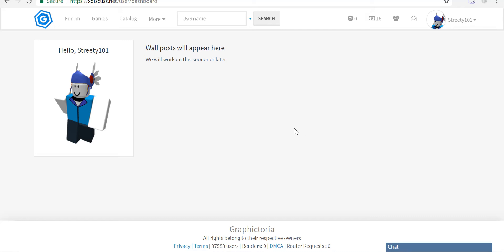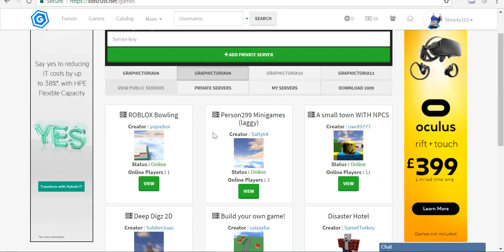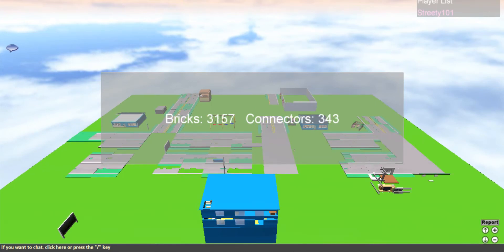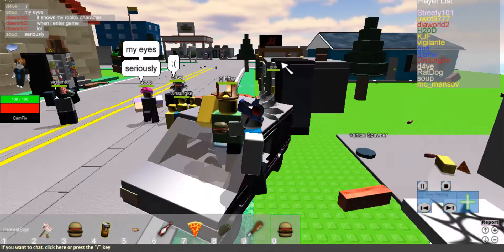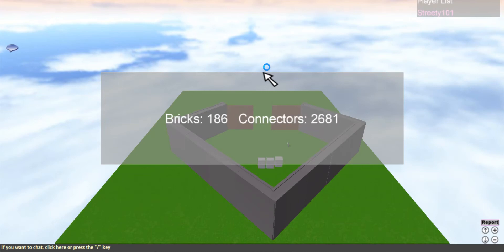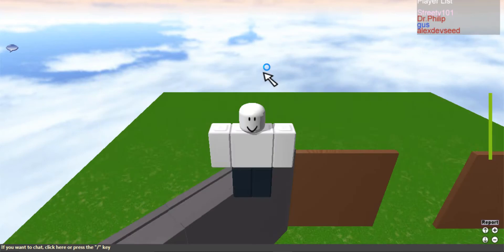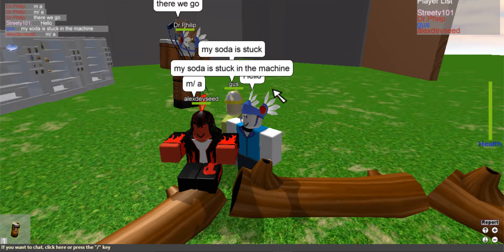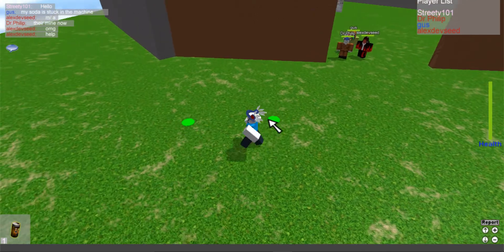HOW TO DOWNLOAD GRAPHICTORIA - 100% WORKS -